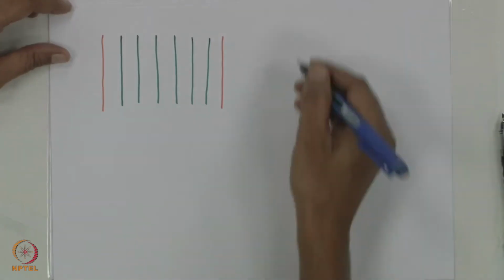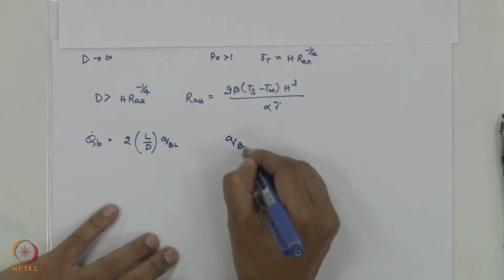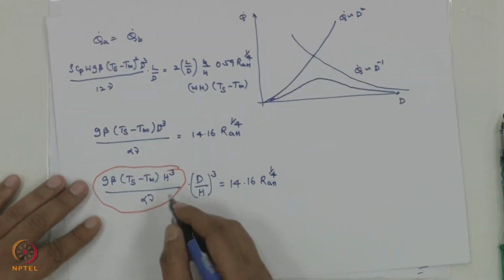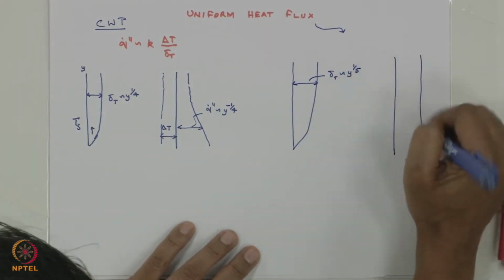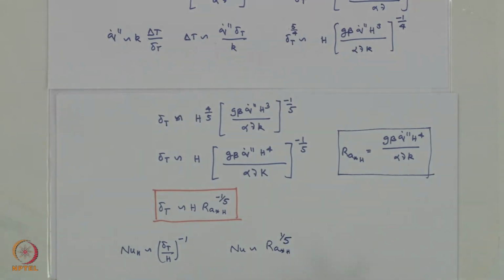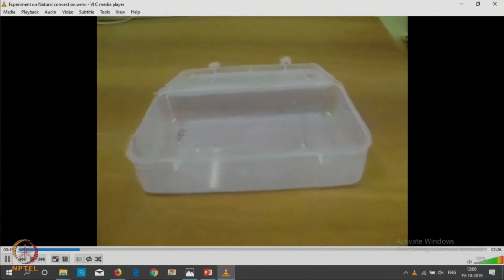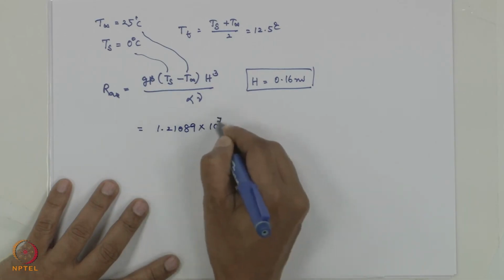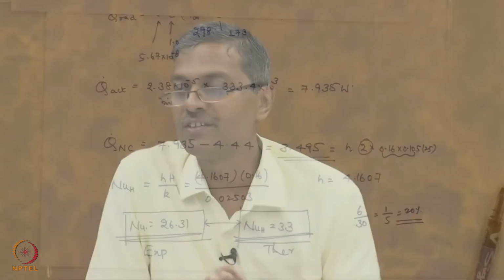Week 9: Lecture 49: Optimal Cooling of a stack of Vertical Heat generating plates